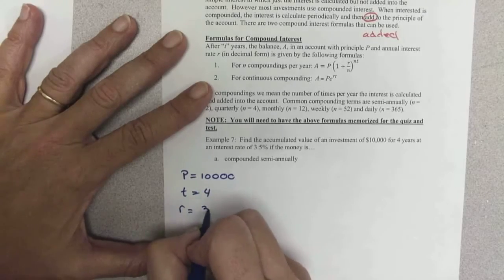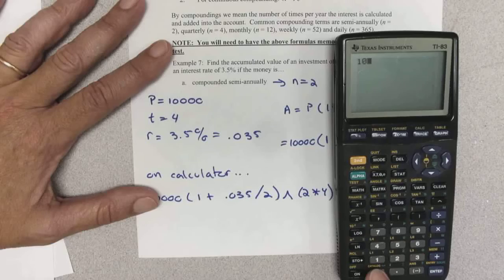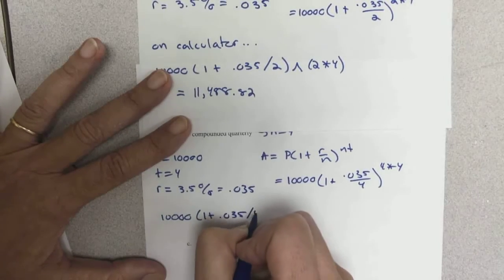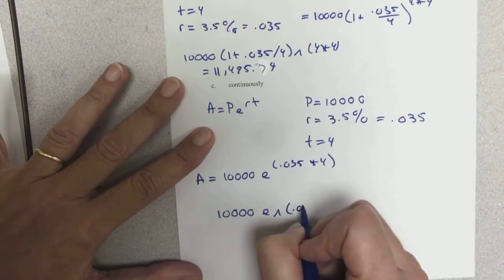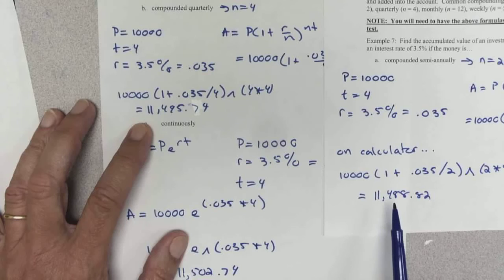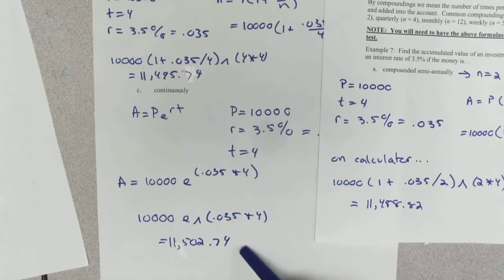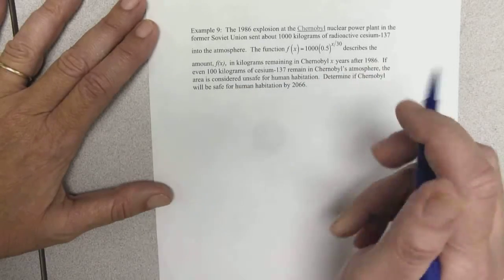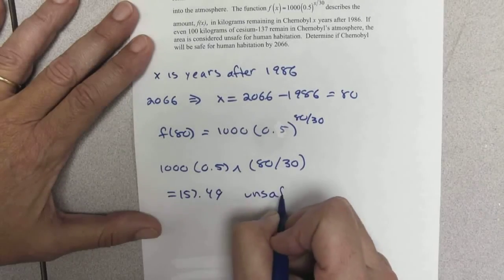College Algebra Section 4.1 Video 4